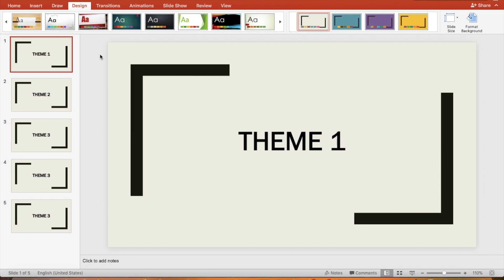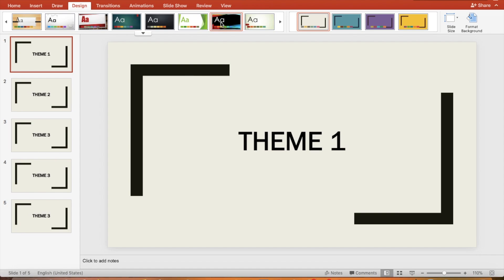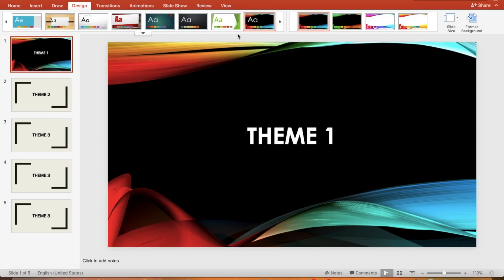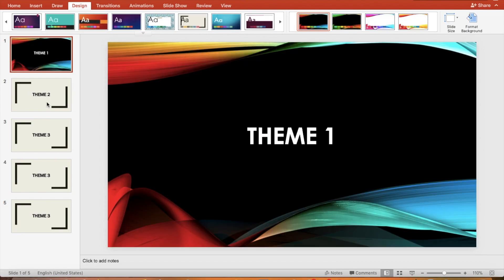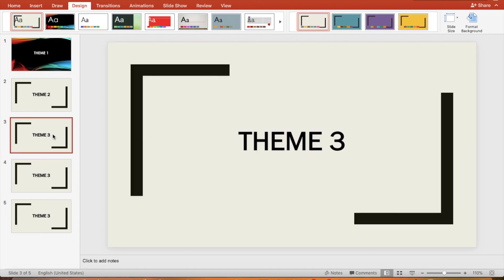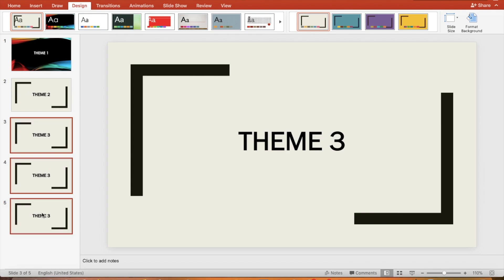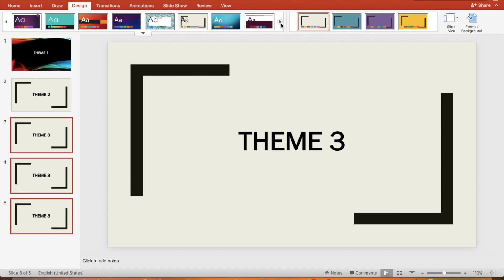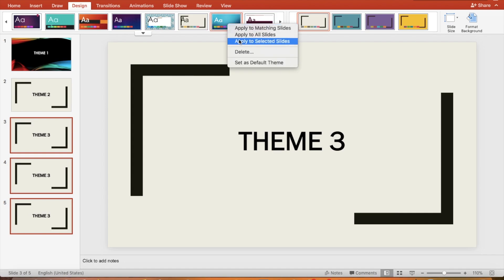How to Apply Multiple Themes in a PowerPoint Presentation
Whether you would like to apply a different theme to one slide or multiple slides, this video shows an easy demonstration on how to apply multiple themes in a PowerPoint presentation.